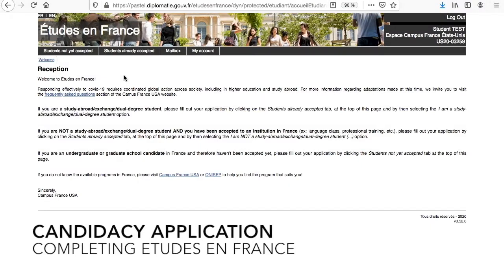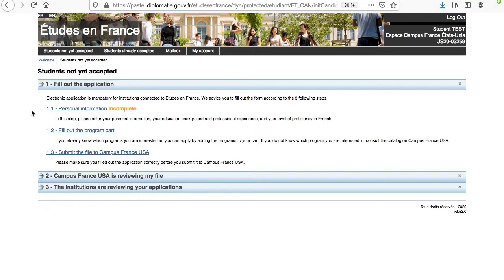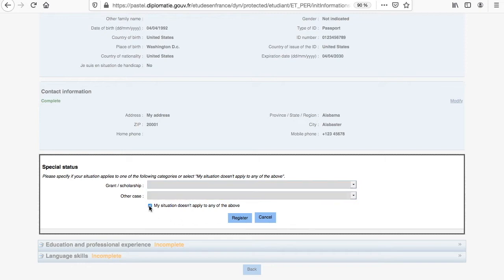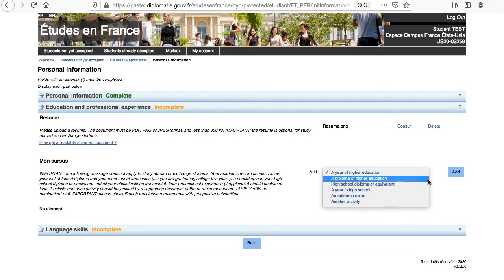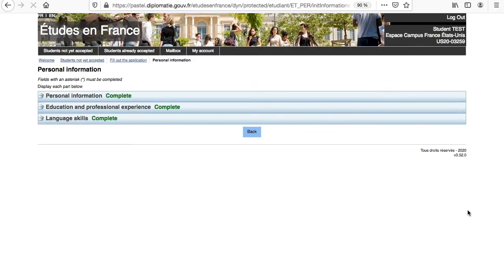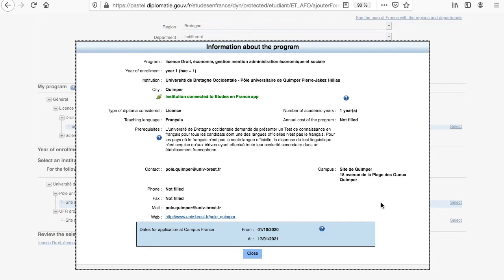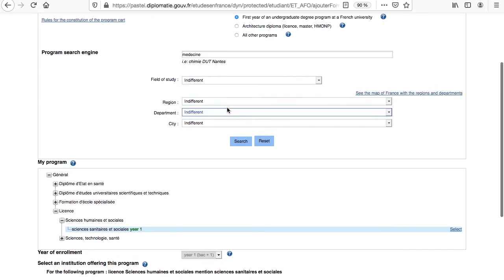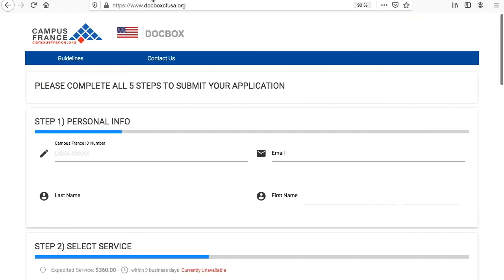Completing an Etudes en France Application as a DAP Candidate (L1, Architecture, Medical Studies)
Learn how to complete the Etudes en France application as a DAP Candidate.